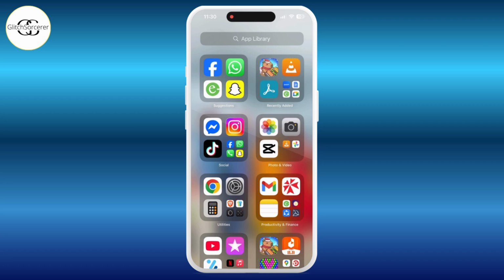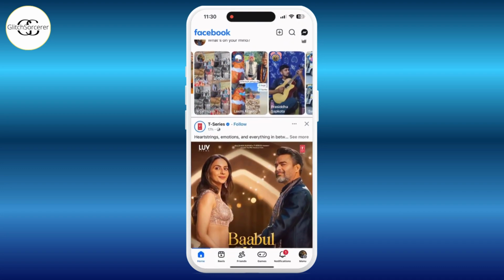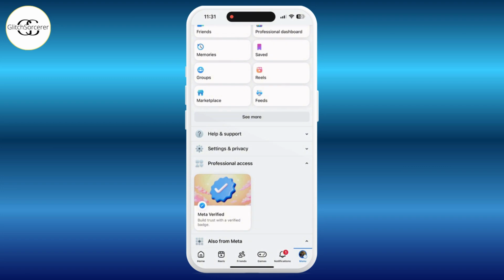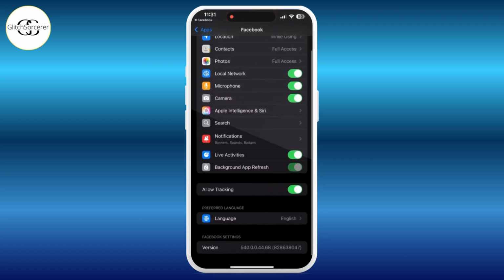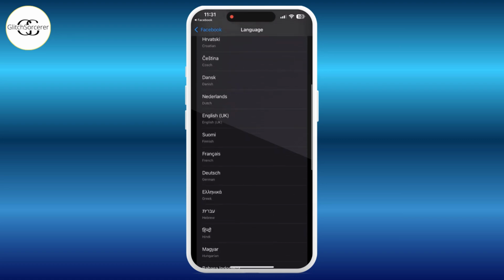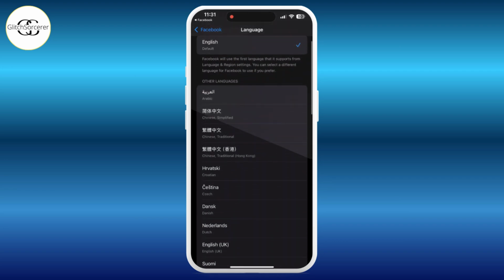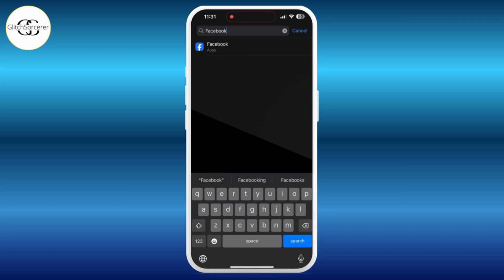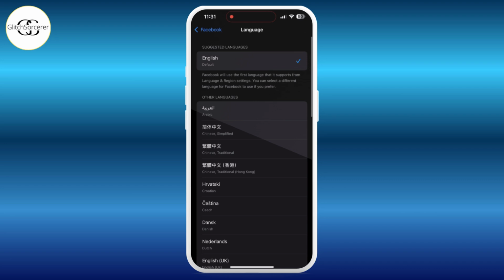How To Change Facebook App Language on iPhone in 2025 – Easy Step-by-Step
How To Change Facebook App Language on iPhone in 2025 – Easy Step-by-Step. Want to use Facebook in your preferred language? This tutorial shows you how to change the Facebook app language on iPhone quickly and easily, so you can navigate the app comfortably.

00:05 – Intro: Why changing Facebook language is useful
00:20 – Step 1: Open Facebook app settings on iPhone
00:40 – Step 2: Select your preferred language and save changes

In this video, you’ll learn:

How To change Facebook app language on iPhone step-by-step

How To customize app language for better navigation

Tips to switch between multiple languages easily

Quick solutions if language options aren’t appearing

How To ensure all Facebook menus reflect the new language

Use Facebook in your preferred language and enjoy a personalized experience on iPhone in 2025!